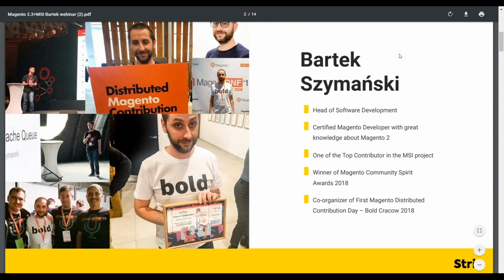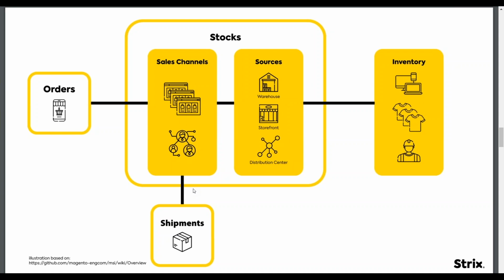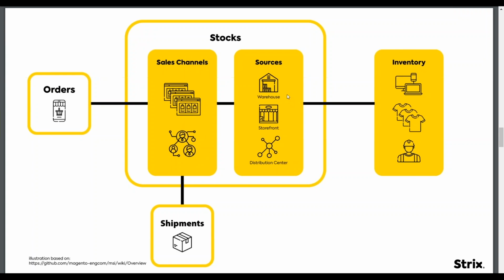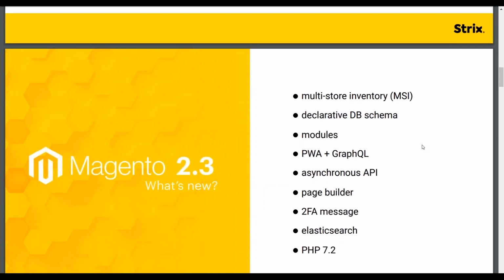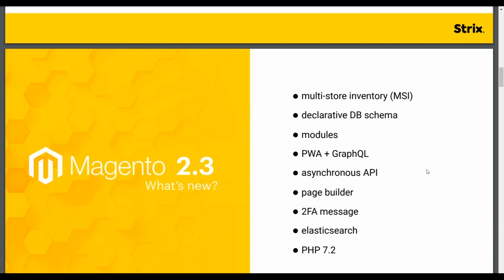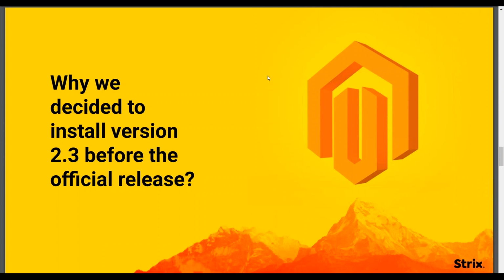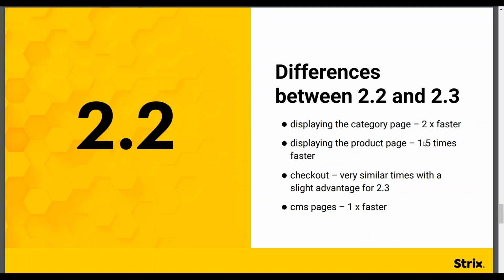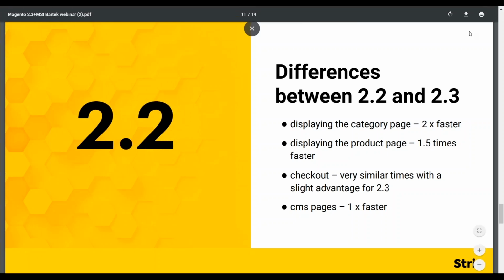Webinar: the world's first version of Magento 2.3+MSI live implementation for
We've implemented the world's first version of Magento 2.3 Commerce with MSI live.
Listen video recorder from our webinar! Find out what we've learned, how we did it, what was the most difficult and how Magento 2.3 and MSI (Multi-Source Inventory) works in practice.

Agenda:
1. Challenges and steps of implementation.
2. Why we decided to install version Magento 2.3 Commerce + MSI, before the official release?
3. What does the latest version of Magento 2.3 actually offer and what is different from the previous, older version?
4. How does Magento 2.3 work with modules that already exist on the market?
5. What is MSI (Multi-Source Inventory)?
6. How to use MSI in practice with a large number of warehouses and a large number of products? How did we adapt the MSI code to business needs?
7. What is Declarative DB Schema and how does it work?
8. What can we say about the performance, stability and speed of the Magento 2.3 version just after implementation?

You can be sure that you will get knowledge from the best source. Get to know our presenter.
Bartłomiej Szymański, Head of Software Development, Certified Magento Developer with great knowledge about Magento 2. Bartek is also one of the Top Contributor in the MSI project and the winner of Magento Community Spirit Awards 2018. Co-organizer of First Magento Distributed Contribution Day - Bold Cracow 2018.